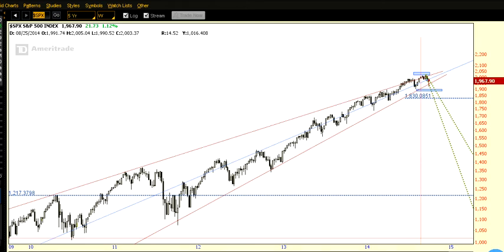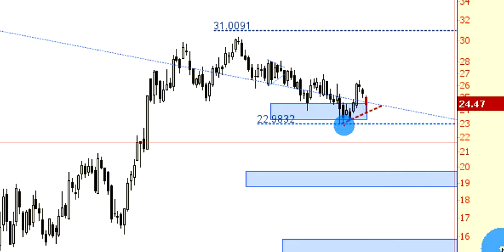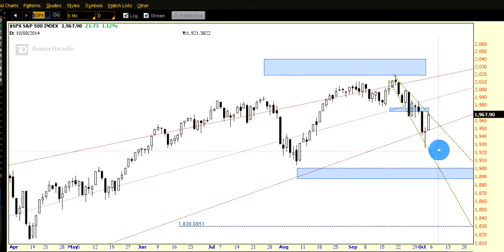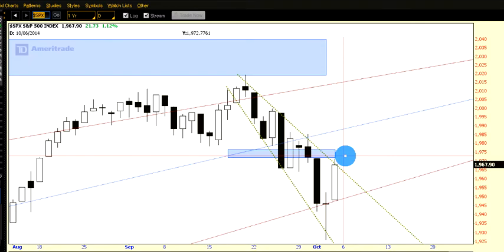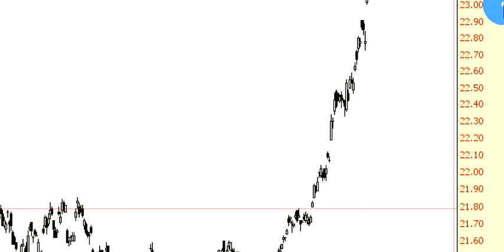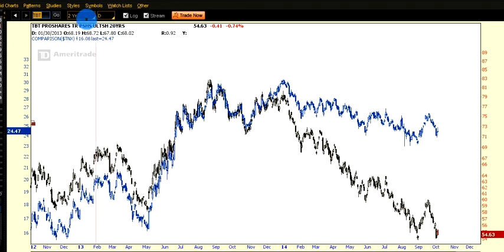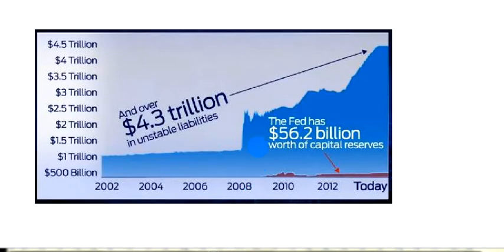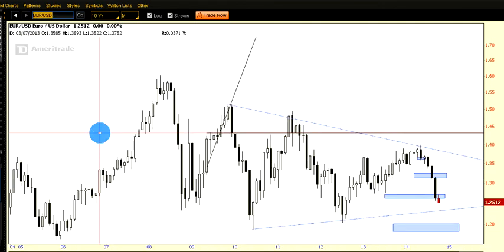CAUTION! - Closed below the Rising Wedge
This last week we breached the Rising Wedge to the downside and now the market is re-testing the lower trend line.  Next week should prove to have some more selling!